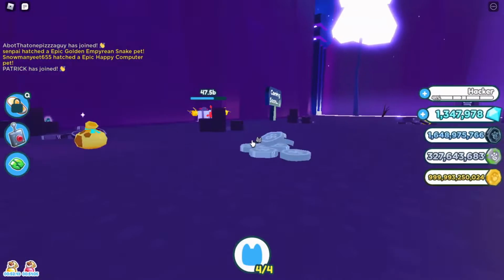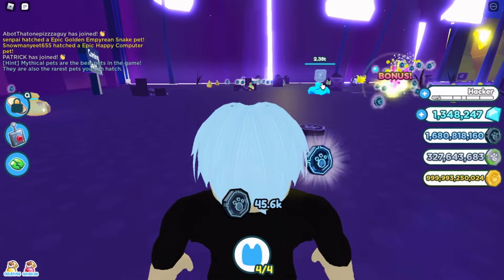What Happens When you use Auto Clicker in Pet sim X